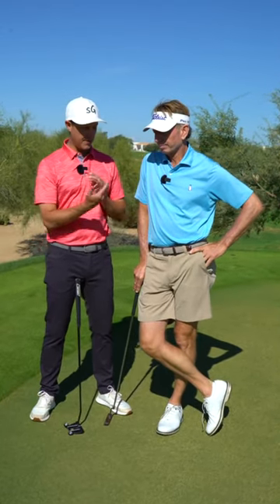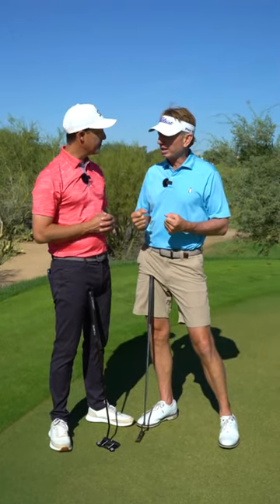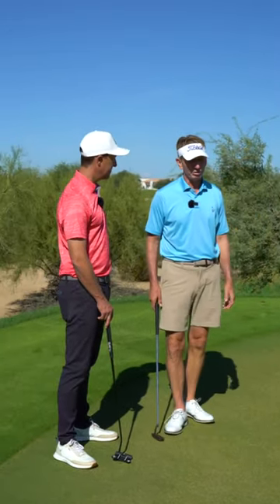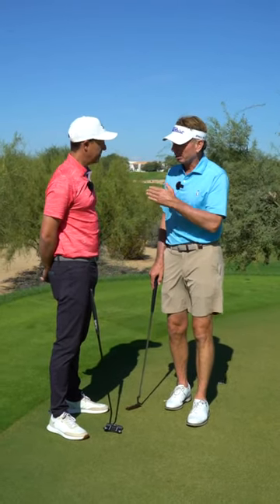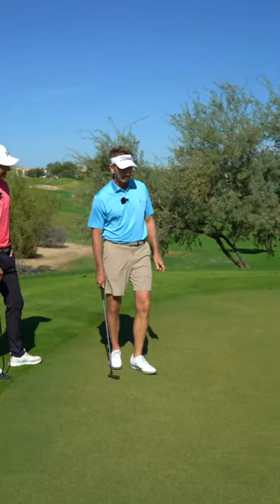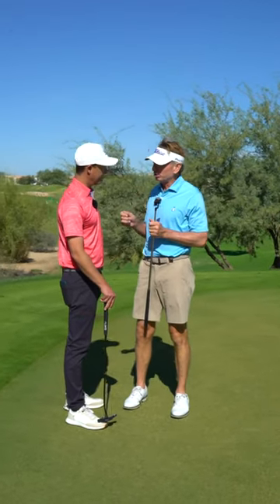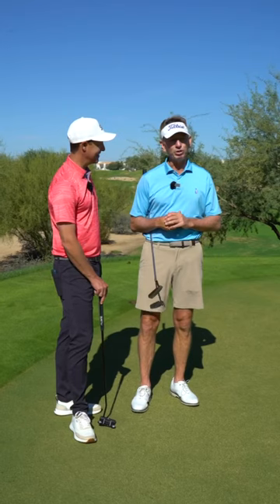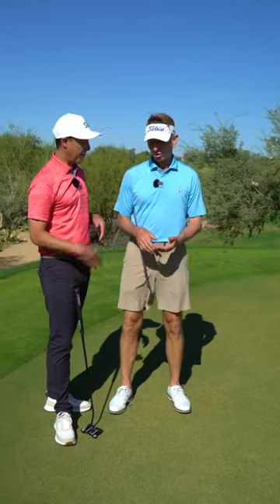Putting Routine with the GOAT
Brad Faxon and I dive into his routine and the importance of having a POST-SHOT routine as well!!